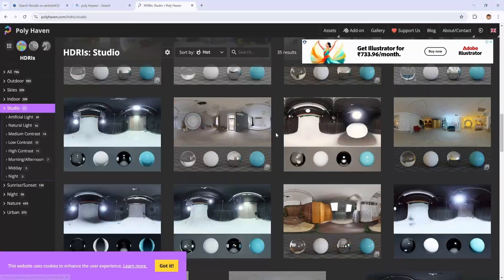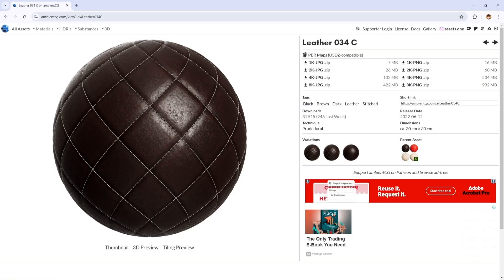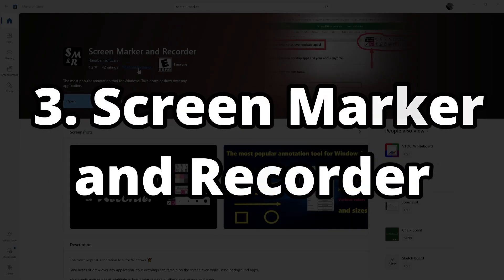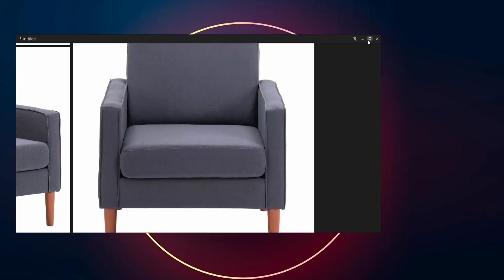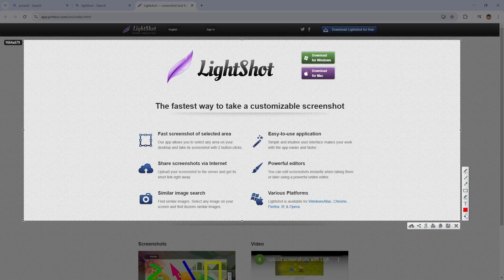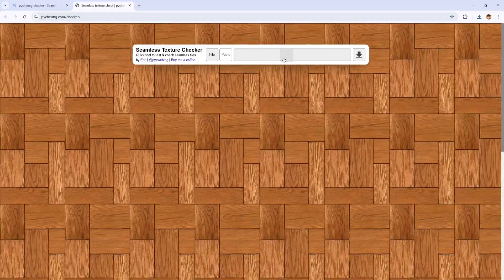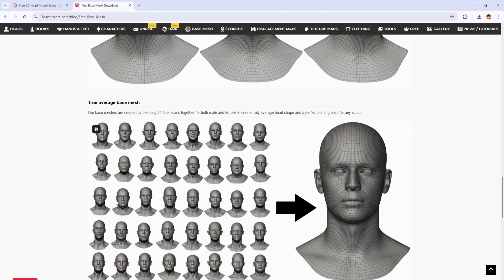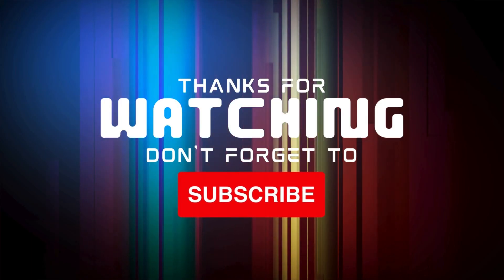Top 10 Must-Know Websites for Every Blender & 3D Artist!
Are you a Blender or 3D artist looking to level up your workflow? In this video, I’ll reveal the top 10 websites every 3D artist must know! From free textures to 3D asset libraries and powerful tools, these resources will save you time and help bring your creations to life. Whether you’re a beginner or a pro, these websites are game-changers for your 3D art projects.